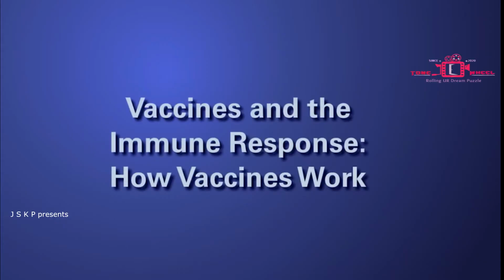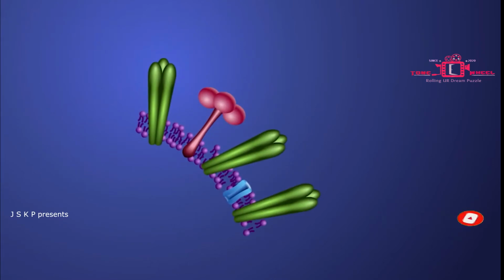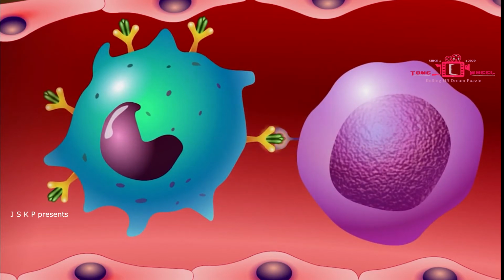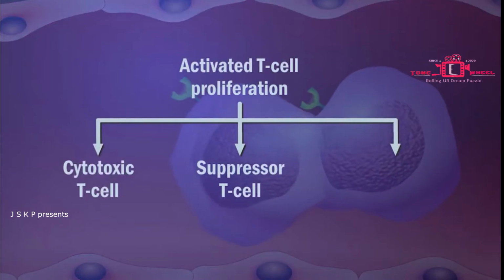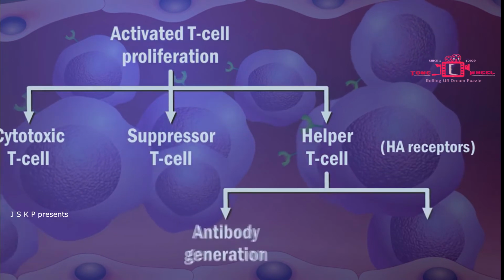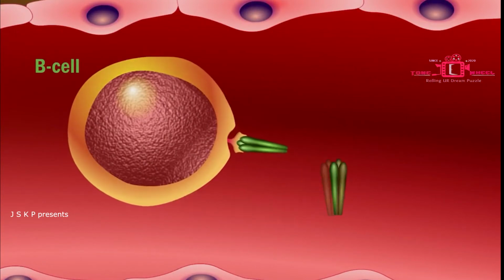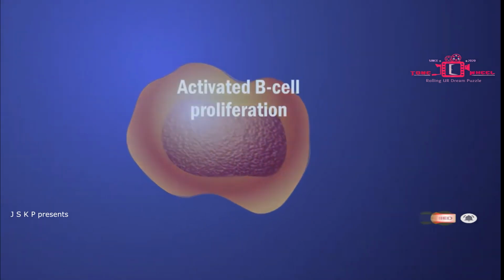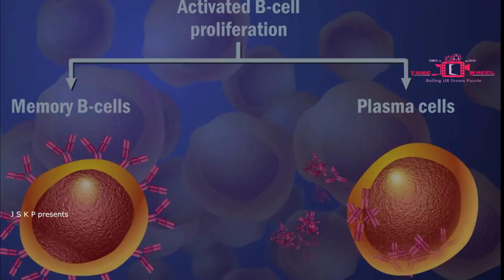Covid-19 Vaccine works | Corona virus vaccine| how to prevent | JSKP Presents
With thousands of people dying of Covid-19 every day, the sooner a vaccine can be deemed safe and effective, the better. But vaccine development is a lengthy process that isn’t easy to rush, and that’s in part because of the final step in testing any vaccine: the phase III trial. Phase III requires tens of thousands of volunteers, each of whom get either a placebo or an experimental vaccine. The problem is the next part: Vaccine developers have to wait until a statistically significant number of them, going about their lives normally, eventually get naturally infected. This can take years.

To speed that up, some epidemiologists and scientists are calling for something called a human challenge trial, in which a subject who has been given the vaccine is deliberately infected. This isn’t a new concept; human challenge trials have been used to develop vaccines or treatments for lots of diseases, like cholera, typhoid, malaria, influenza, and common cold viruses. But what sets Covid-19 apart from those diseases is that it currently has no effective treatment. Because it’s so new, we also aren’t fully aware of its long-term health effects. Unlike other human challenge trials, a Covid-19 challenge trial would entail a risk of serious illness — and even death.

It’s because of those risks that a Covid-19 challenge trial would be limited to the young and healthy, who would be at the lowest risk of harm. But there are questions beyond the ethics. Would artificially infecting someone in a lab setting provide useful information on how to prevent natural infection? Would a study performed on only young and healthy people produce a vaccine that works for everyone? And with some vaccines already far along in their phase III trials, would a human challenge trial do any good at this point?

Even though no Covid-19 human challenge trials are currently planned, more than 30,000 people from nearly 150 countries have already said they would volunteer for one if the opportunity presented itself. The question is, should we let them?